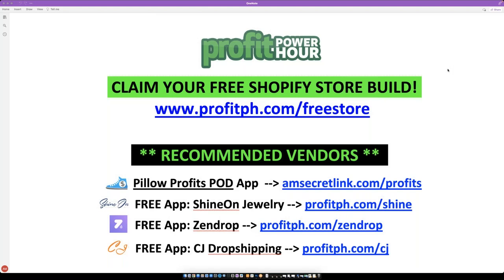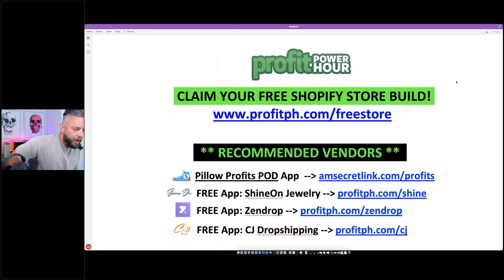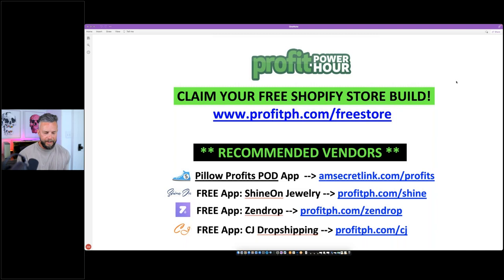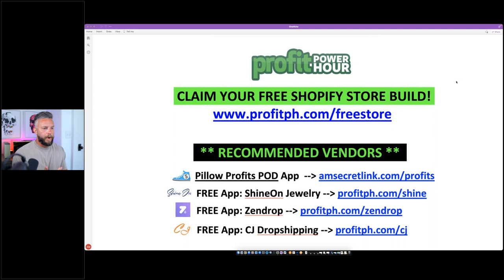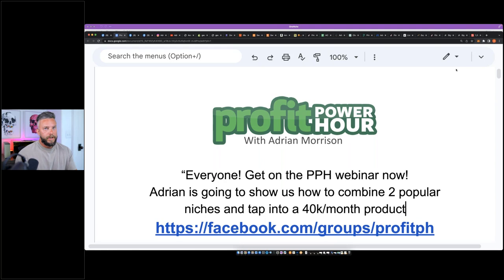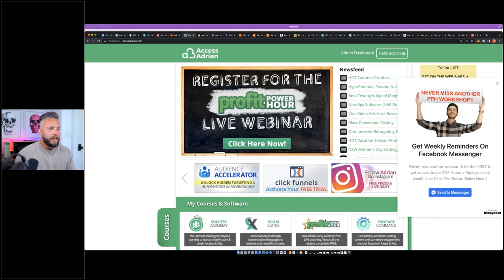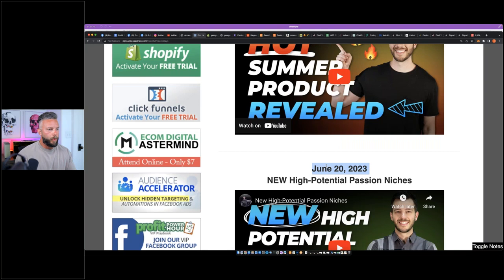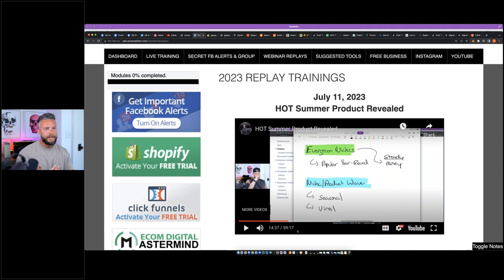Create A Super-Product With These 2 Niches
💻 FREE Shopify Store Build + My FREE 6 Part E-Com Course!

*FREE TRAINING EVERY WEEK*

We had a mind blowing training last night on the PPH...

... where I showed you how to intersect 2 niches to create a massively successful product for your store!

On the webinar you learned my 4 step strategy to find powerful niches.

We used a few different platforms to show you:

1. How to find a "hobby" niche
2. How to validate that it's trending
3. How to make sure it will sell
4. How to see if the niche is viral

Then we COMBINED this viral niche with another niche to "target" your new product to a HUGE audience...

This was seriously a NEXT LEVEL training you don't want to miss!

📦 RECOMMENDED DROPSHIPPING SUPPLIERS

FREE - My Top Jewelry Dropship Vendor ($100K In Sales)

💻 RECOMMENDED SHOPIFY THEME (my opinion)

📲  SHOPIFY TOOLS & APPS